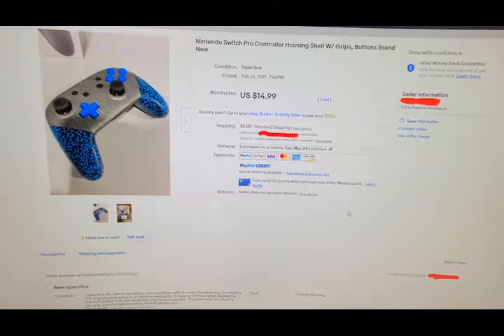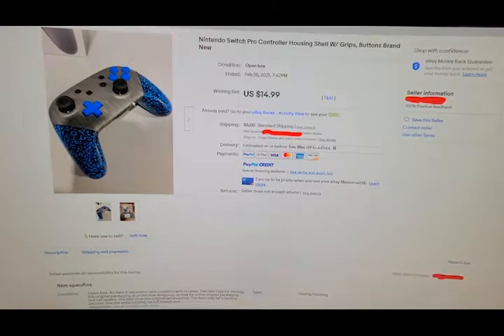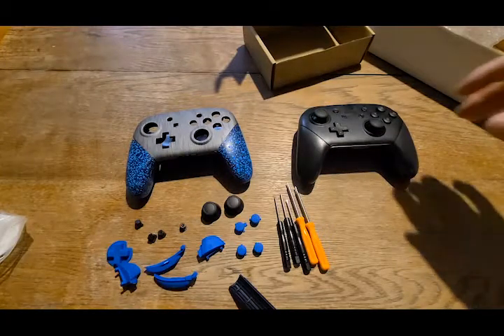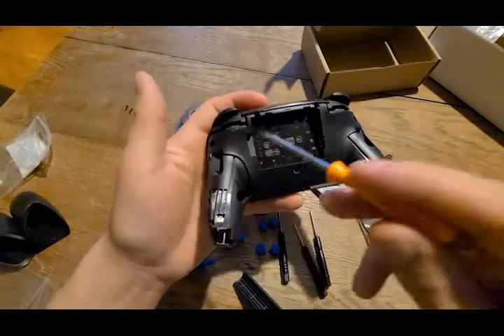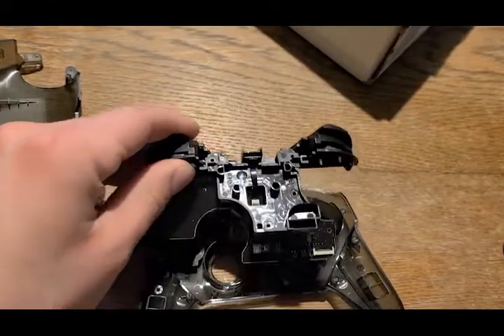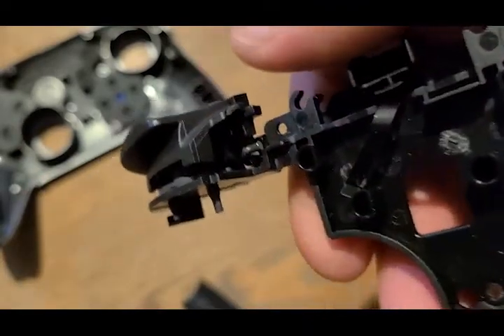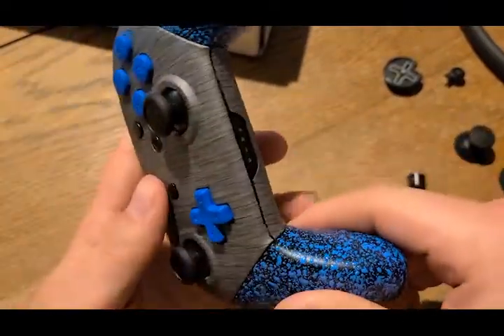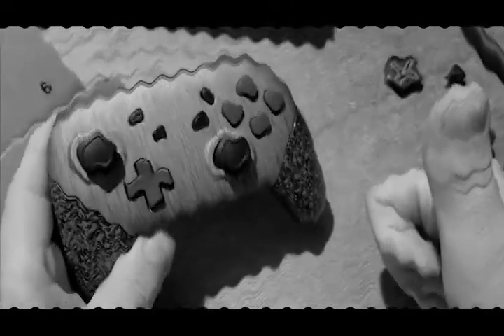Switch Pro Controller Shell Upgrade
Recently bought a pro controller used in bad condition off eBay for a good price, and thought I would put a new shell on it and make it like new again.